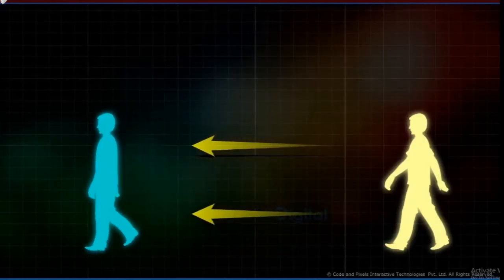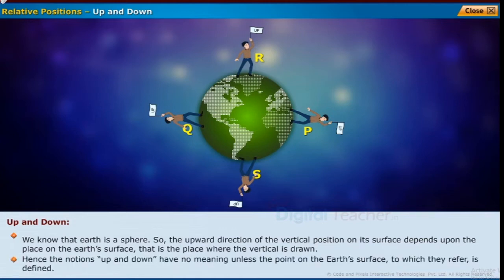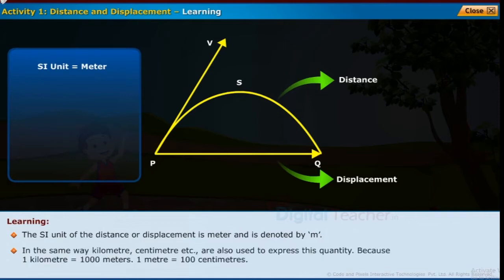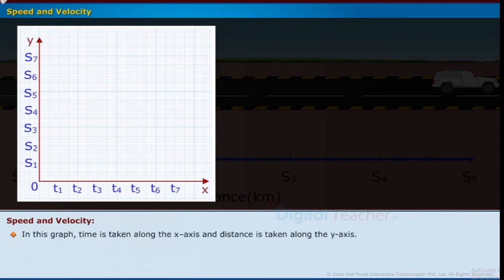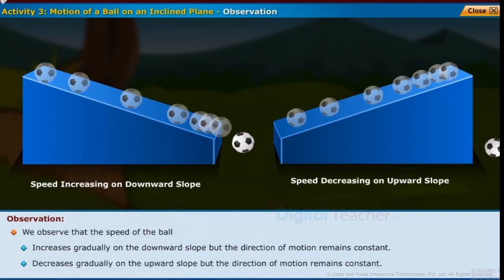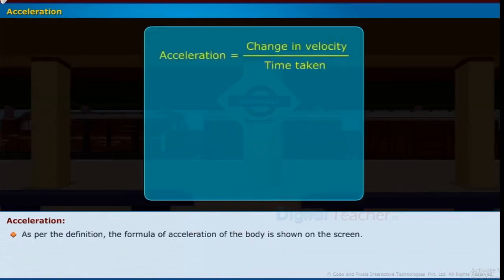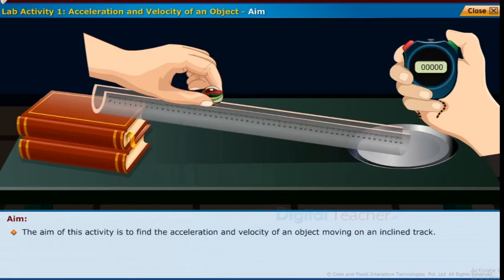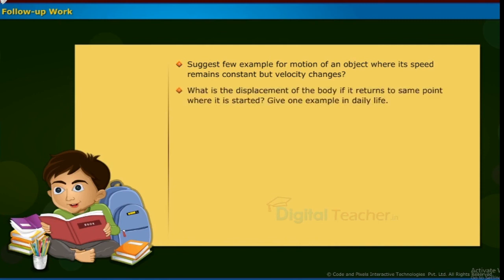9th Class | Physics | Chapter 2 | Motion